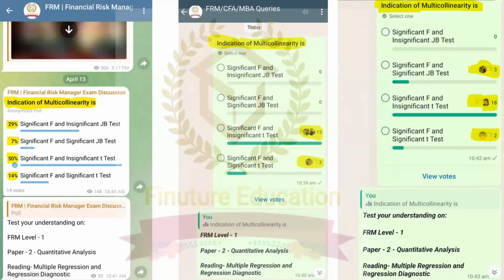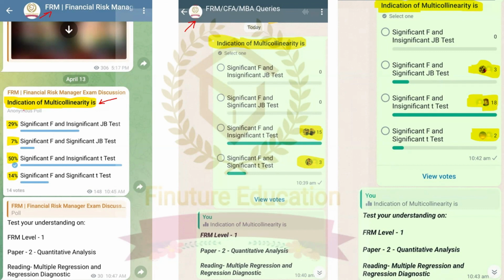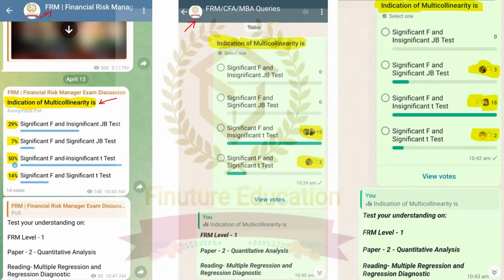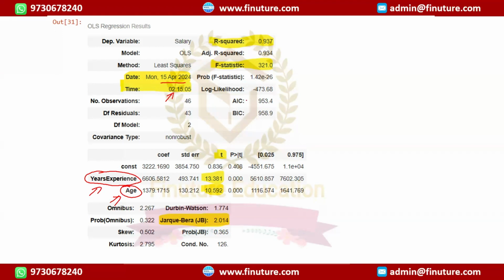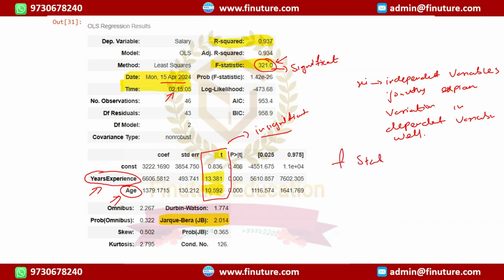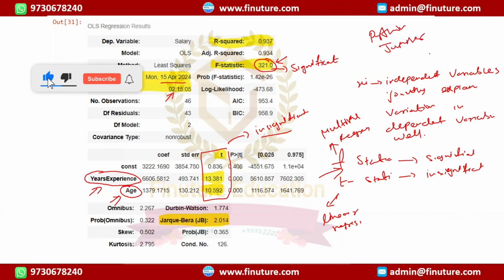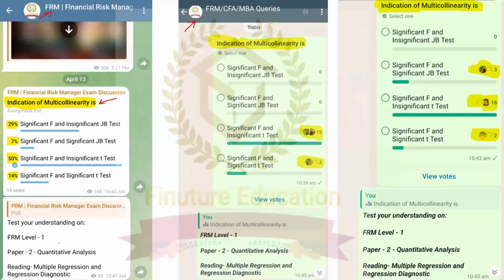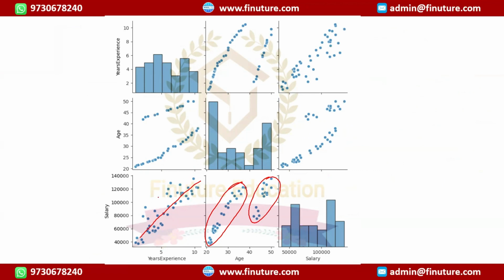Regression Diagnostics (FRM Part 1 2023 – Book 2 – Chapter 9)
In this video, we delve into the often misunderstood concept of multicollinearity in regression analysis. Multicollinearity occurs when independent variables in a regression model are highly correlated, leading to issues like unstable parameter estimates and difficulties in interpretation.

🔍 Topics Covered:

Introduction to Multicollinearity
Causes and Effects of Multicollinearity
Detecting Multicollinearity: Correlation Matrices, VIF, and Condition Indices
Dealing with Multicollinearity: Strategies and Techniques
Whether you're a beginner in statistics or a seasoned analyst, understanding multicollinearity is crucial for building robust regression models. Join us as we demystify this topic and equip you with the knowledge to tackle multicollinearity effectively.